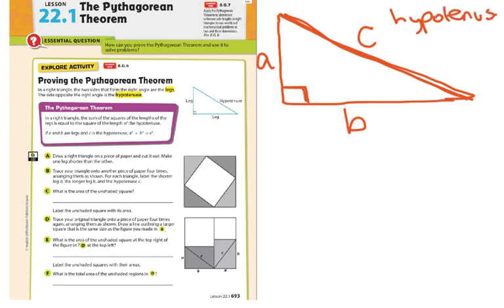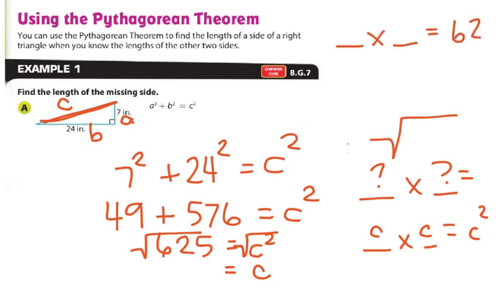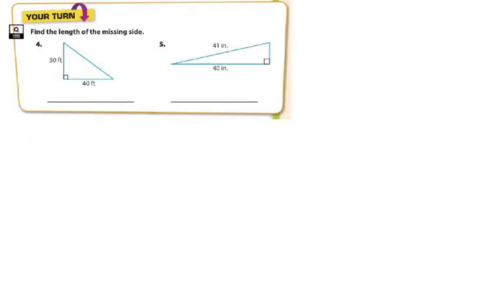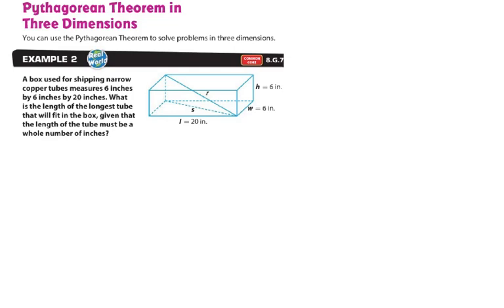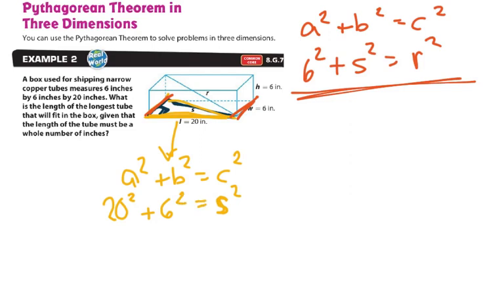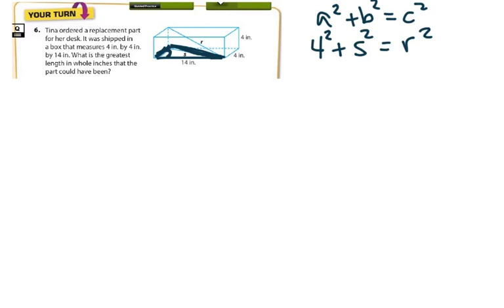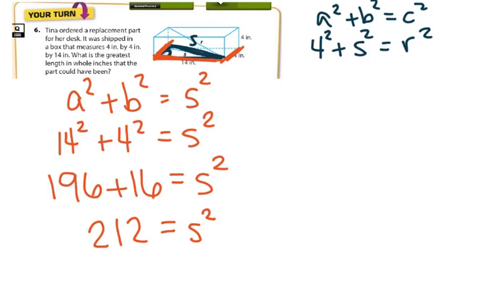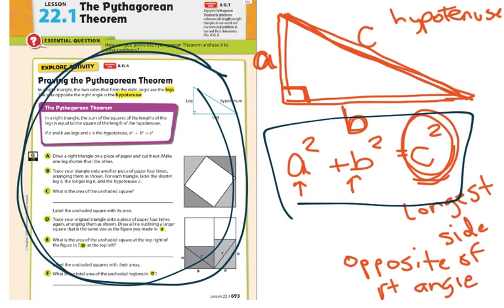Module 22.1 Pythagorean theorem